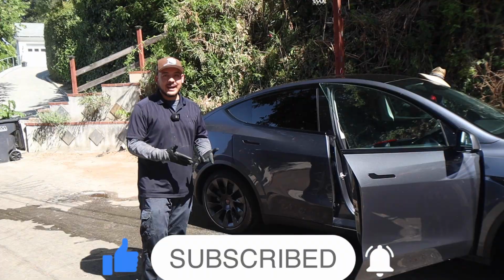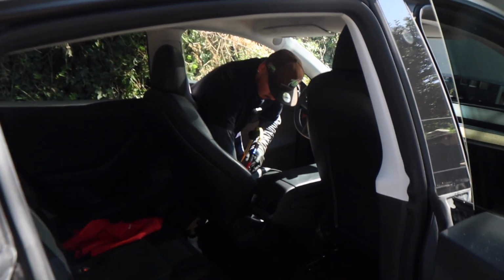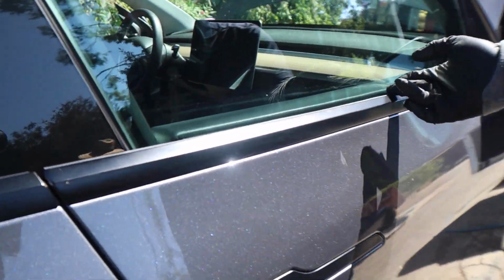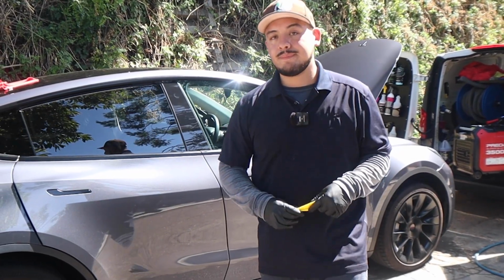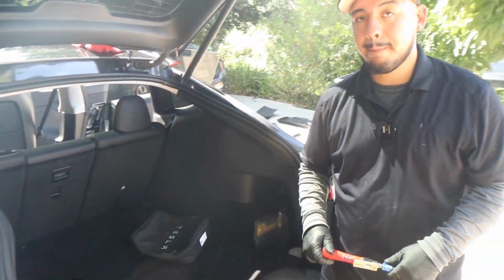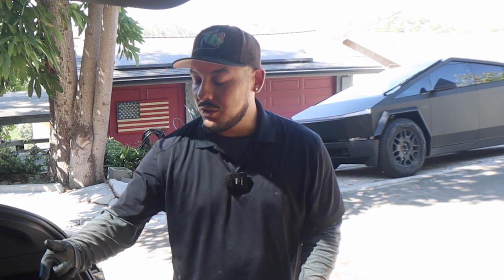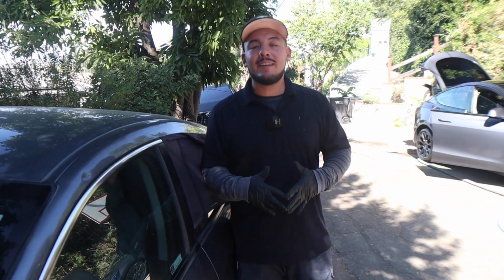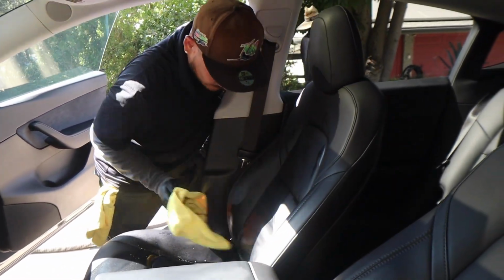Tesla Detailing Tips You NEED To Know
In this video we will show you 5 tips on how to wash a Tesla. When washing a Tesla you can face a lot of obstacles. I made this video to give you tips to have a hassle free detailing / car washing experience. If you own a Tesla this will be a great video for you to make it easy and convenient while washing your Tesla. If you’re a mobile detailer or season detailer this video can help you become more efficient when detailing or washing for your detailing clients. We cover how to put your Tesla in car wash mode, how to put your Tesla in screen cleaning mode to avoid issues while cleaning your screen. How to hard start your Tesla if you come across your screen spazzing. Also how to clean your Tesla glass on the bottom edge. We share a detailing secret as well. Lastly we go over how we clean the Teslas interior and is it recommended to condition the leather. Do you guys condition the leather ? Drop it down on the comments below.